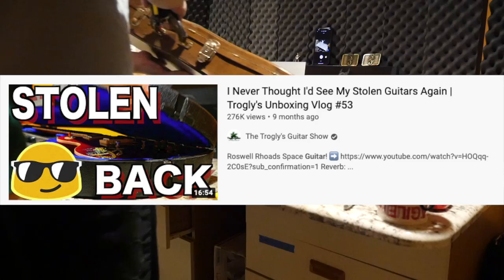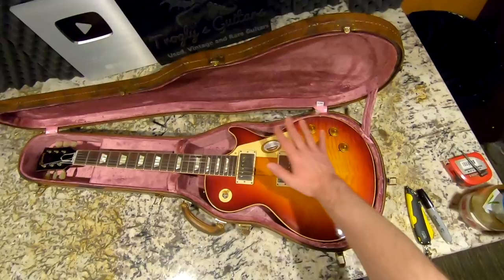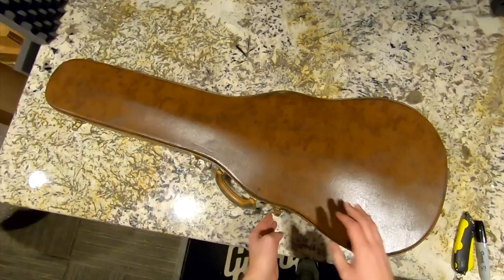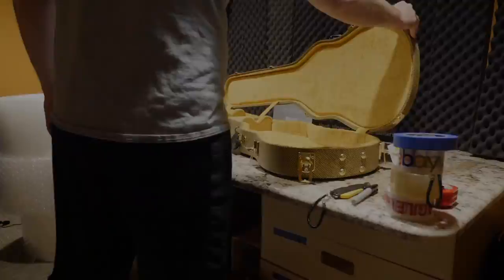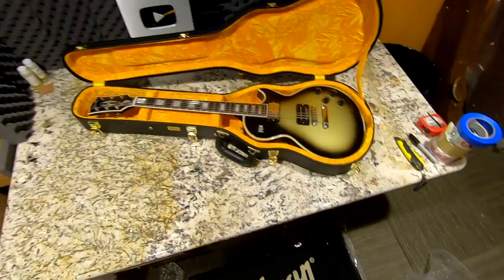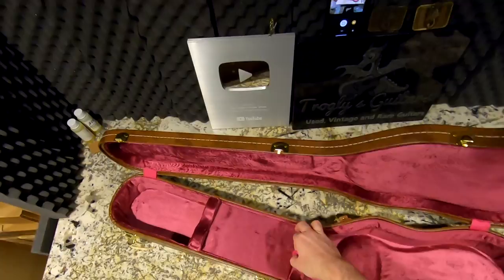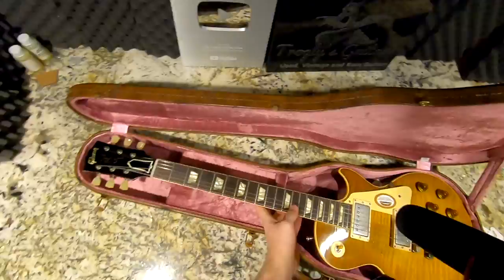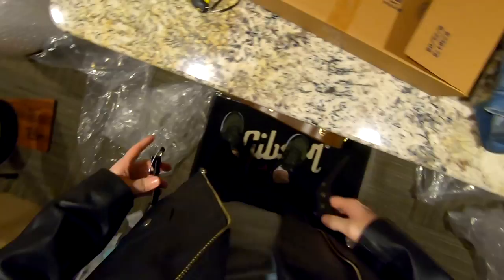My Haul From a Gibson Employee's Sale | Trogly's Unboxing Vlog #96 Gibson True Historic Les Paul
🐕 Episode Guide:
0:00 - Intro - Check Links in the Description
0:10 - Backstory
0:46 - Case* #1
4:36 - Case #2
7:24 - Case #3
9:29 - Case #4
11:25 - Case* #5
13:39 - Unboxing #6
15:56 - Prototype Demos

Just to clarify - the True Historics came out in late-2014/2015 and ended in 2017. These are prototypes for the end of the TH Line year.

True Historic Les Paul Trogly

📚 Description: My Friend that works at the Gibson Custom Shop purchased these items from their private "employee only" sale. We got some cool limited edition cases... but even better... some TRUE historic Prototypes from 2017.